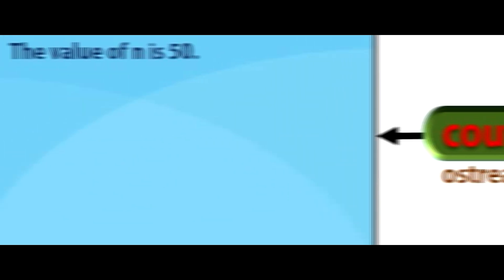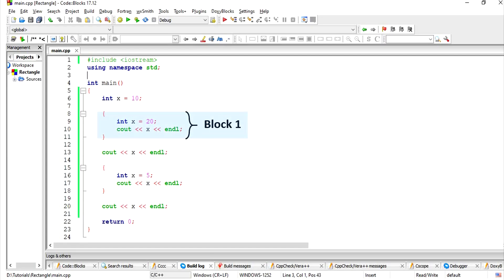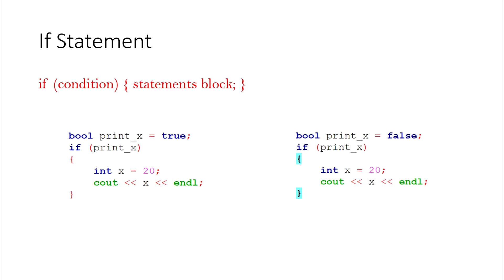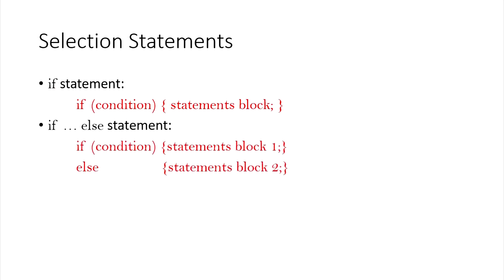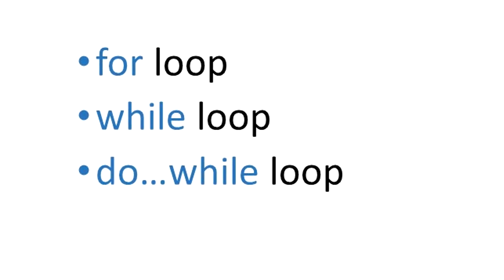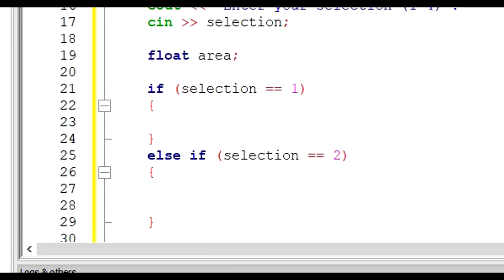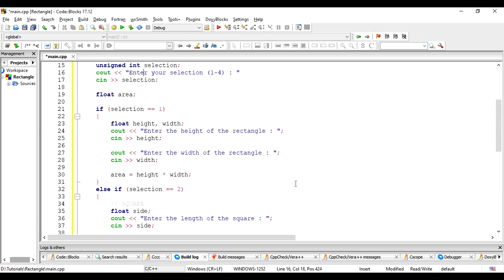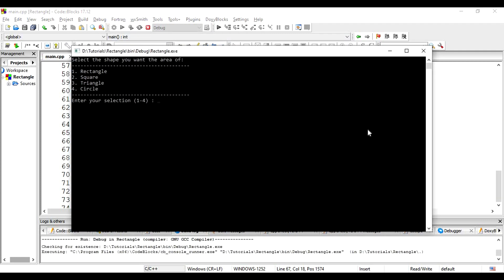Control Structures in C/C++ | Sequence | Selection | Repetition | CodeStation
This is a part of the series aiming to teach fundamentals of C++ to the beginners. In this video, we will learn about the Control Structures in C++. The control structures could be either sequential control structure, selection control structure or repetition control structure. In this video we will mostly look into if..else if...else statements.

This will be your go-to resource to learn programming and C++.  Similar to Google Code Academy, this will be your go-to online programming school.

CodeStation is the channel aiming to teach you tips and tricks of programming in a fun and informative way. We will go through multiple algorithms in computer science. We will aim to program these algorithms, primarily in C++. We will also go through clean code practices and code design approaches. Please follow the channel for more details.

This channel is operated by me, Prabhakar Regmi. I am a self-taught programmer, interested in algorithm and code design. I have been working in software development companies my entire career and I hope to help the other self-learners with these videos.